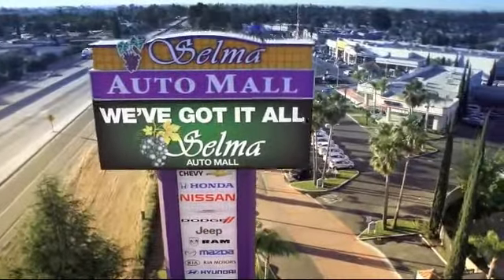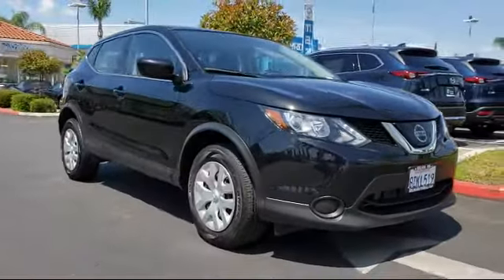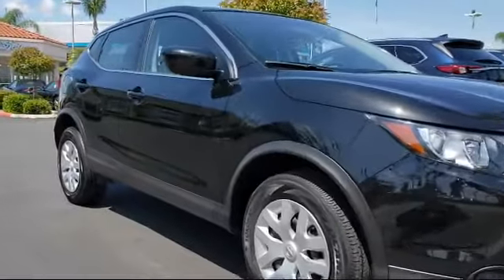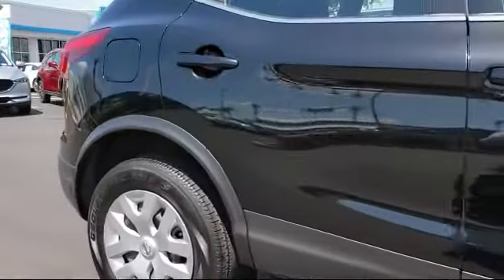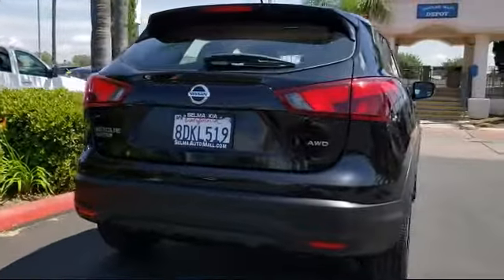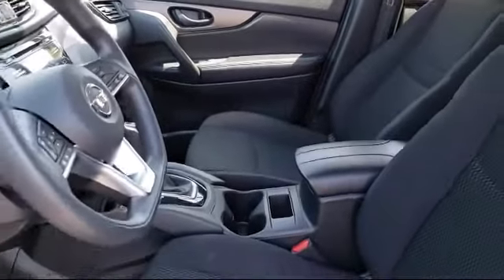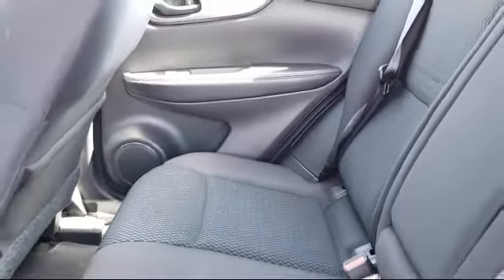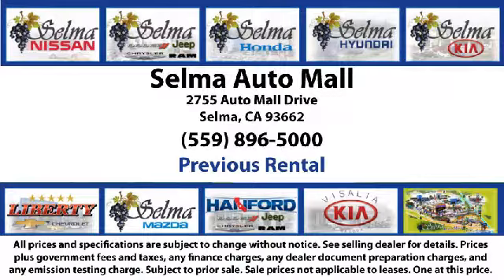2018 Nissan ROGUE SPORT Sport Utility S Fresno Clovis Visalia Hanford Tulare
2018 Nissan ROGUE SPORT Sport Utility S Stock Number: K2823R Vin:JN1BJ1CRXJW256749 Previous Rental.

Selma Kia
2755 Auto Mall Drive